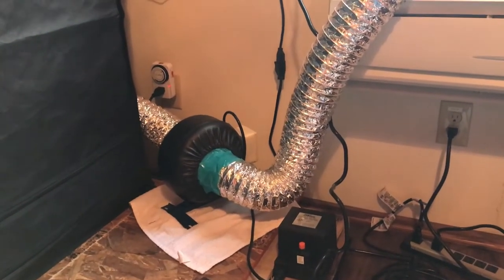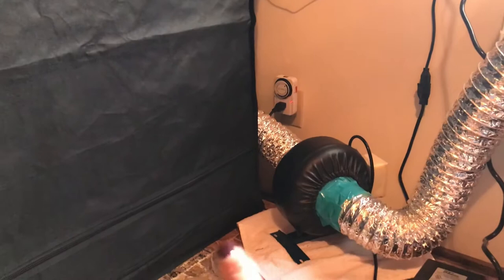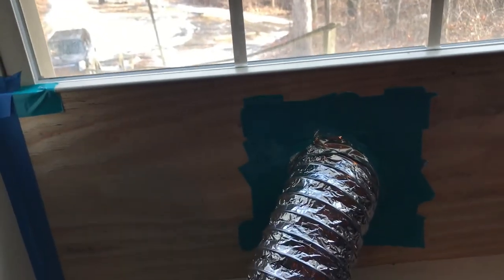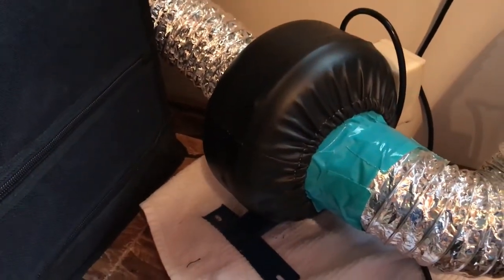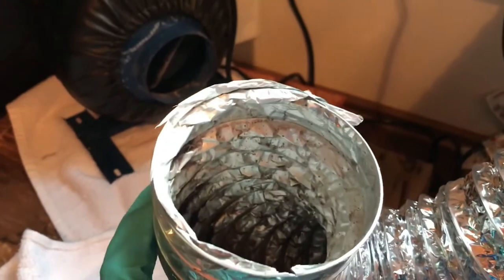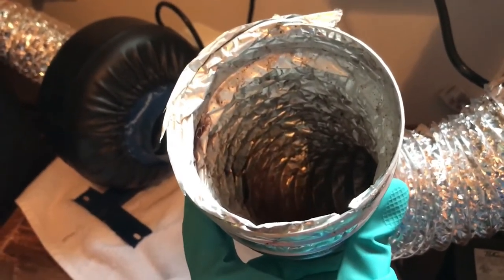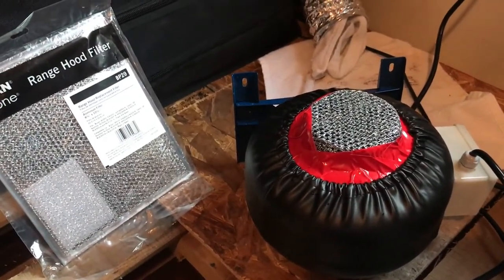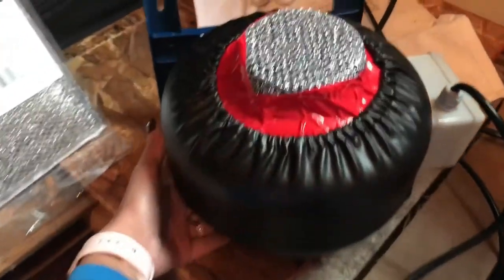Mushroom Grow Room Exhaust Problems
My solution to inadequate exhaust air exchange in my fruiting room.  I'm using a Ventech 4" inline exhaust blower with a variable speed controller.

*To see what equipment I purchased you can click on the link to my Kit page.  If you purchase items from the links (no extra charges for you) it helps me out so I can make more videos!

I'm a Champagne sippin' Baltimore gardener & former mushroom grower.